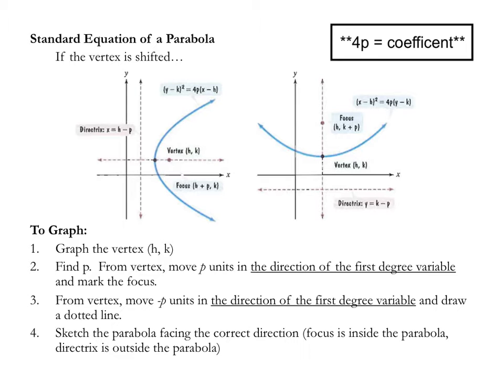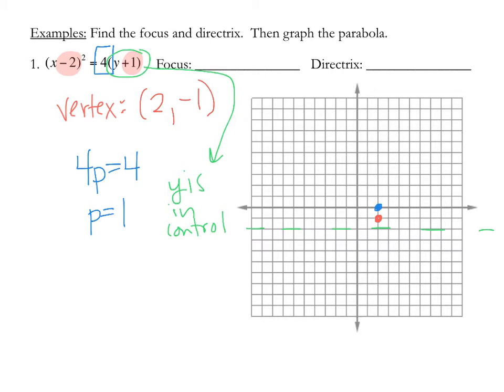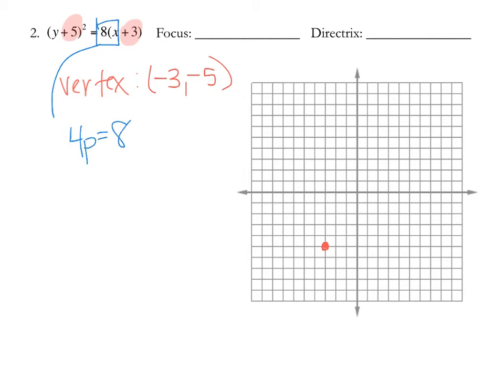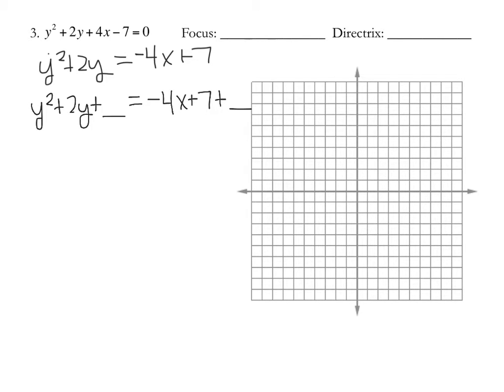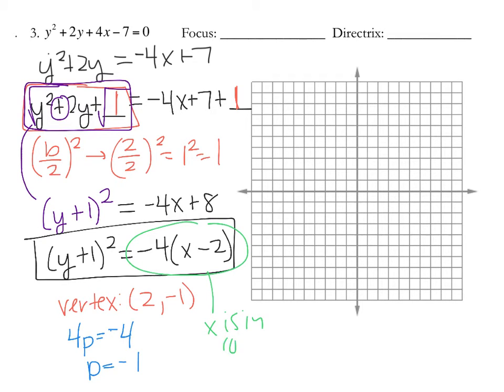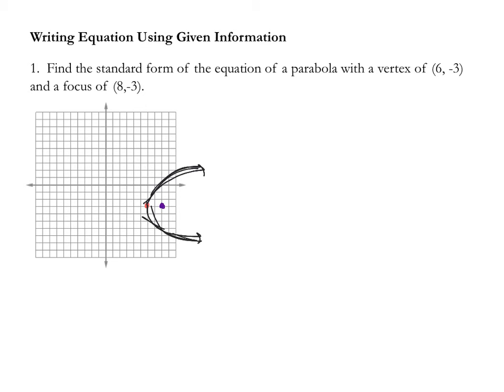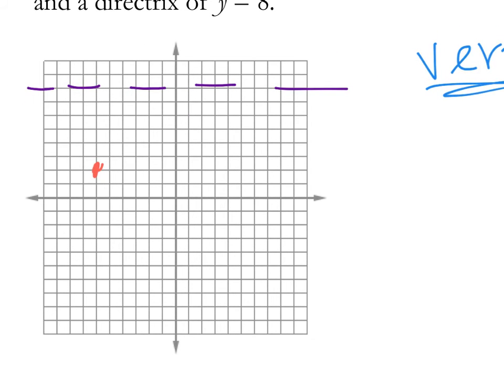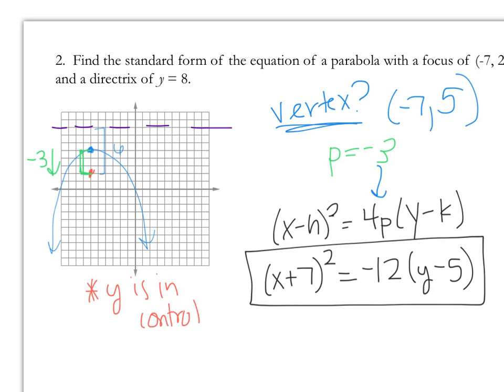TrigAnalyt 10.3 (day 2) Notes